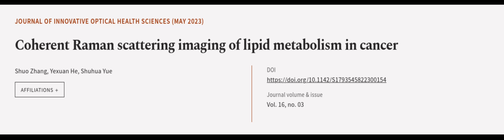Coherent Raman scattering imaging of lipid metabolism in cancer | RTCL.TV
### Keywords ###

### Article Attribution ###
Title: Coherent Raman scattering imaging of lipid metabolism in cancer
Authors: Shuo Zhang, Yexuan He ,and Shuhua Yue
Publisher: World Scientific Publishing
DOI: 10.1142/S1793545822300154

### Video Timestamps ###
0:00:00 - Summary
0:00:57 - Title
0:01:02 - Outro
0:01:06 - End